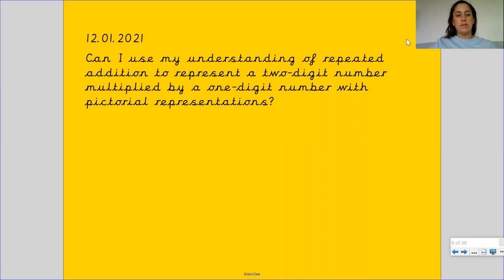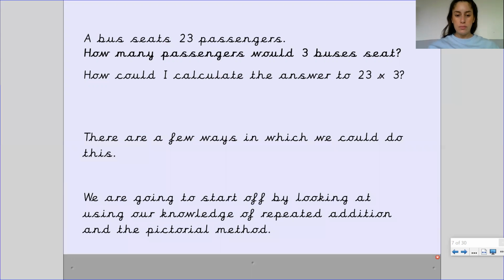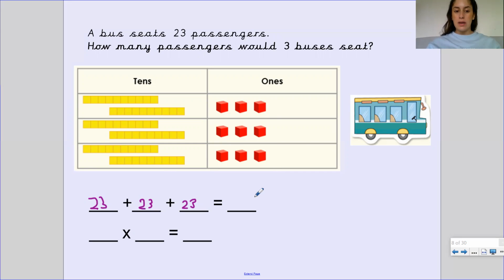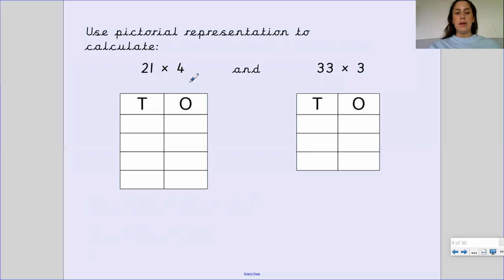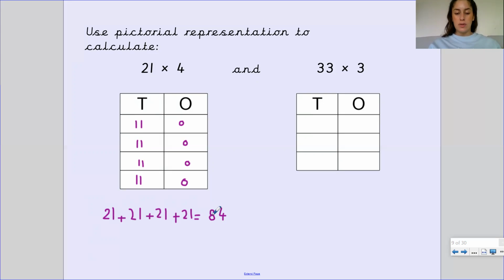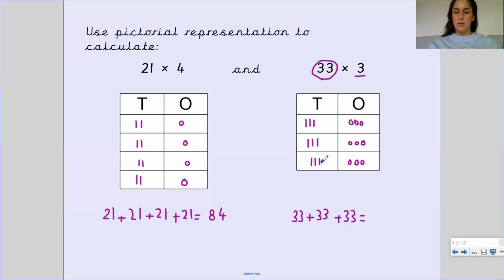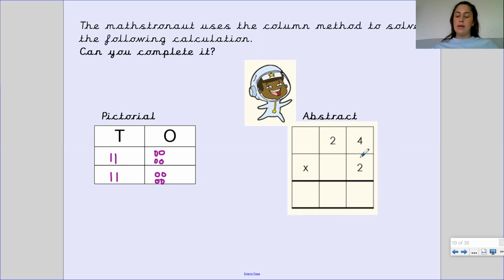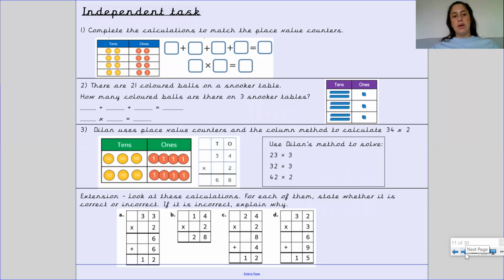Year Three - 12th January - Mandela - Maths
In today’s maths lesson you will be multiplying 2-digit numbers with 1 -digit numbers. You will work out your answer using pictorial representations, repeated addition and abstract methods.
Please upload your work onto Tapestry!